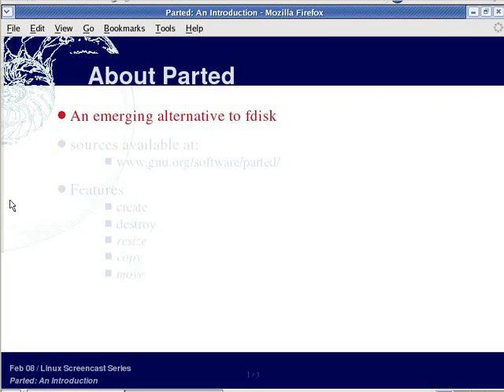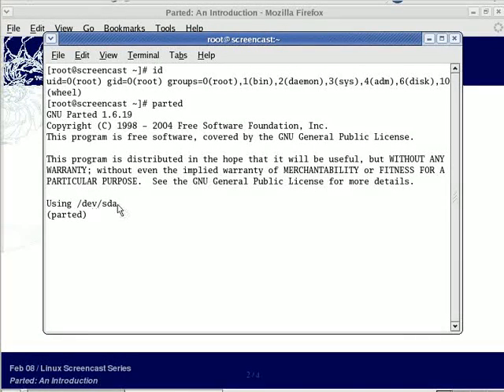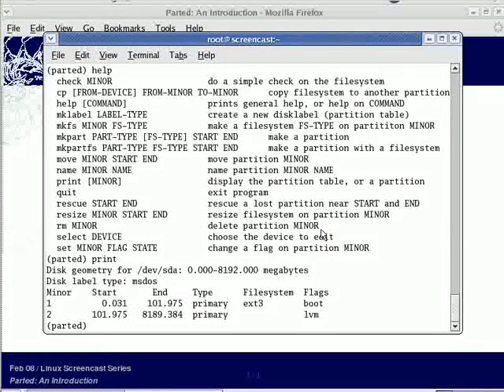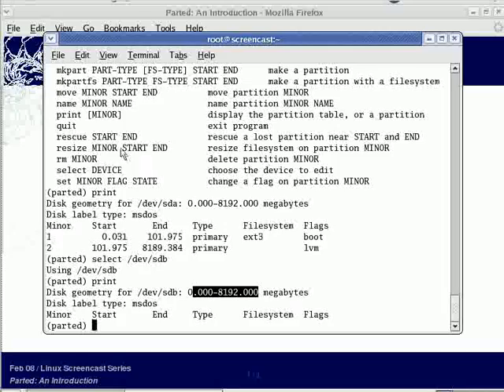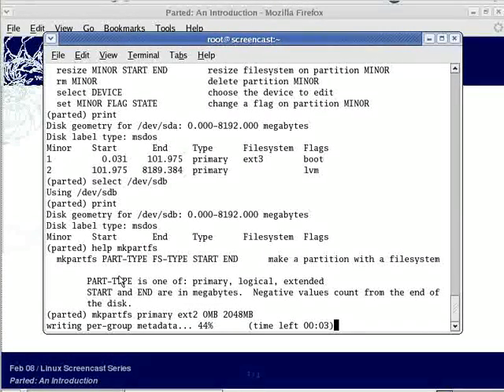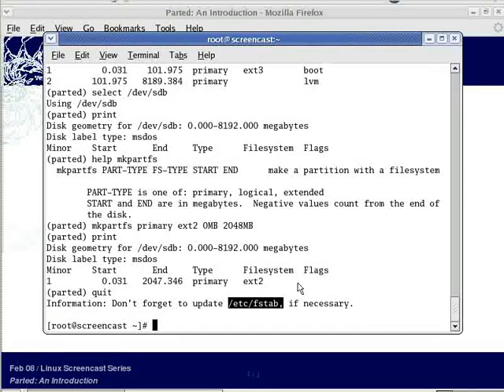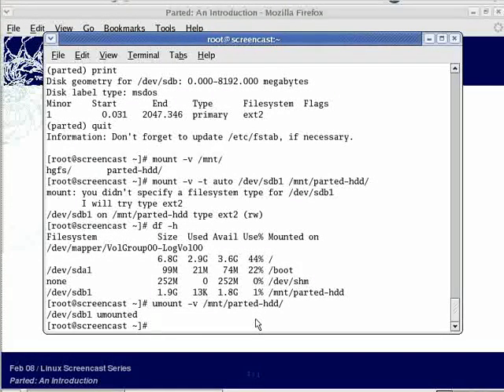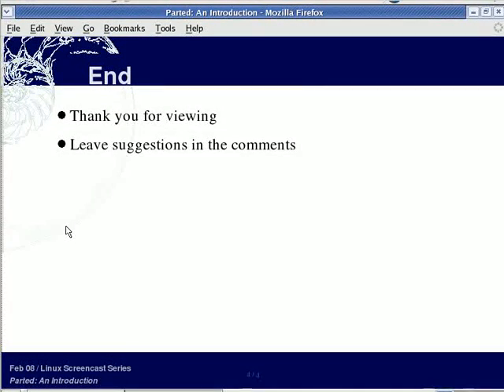Creating Partitions with GNU parted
Hi, In this screencast, I demontrate how to create an ext3 partition with GNU parted.